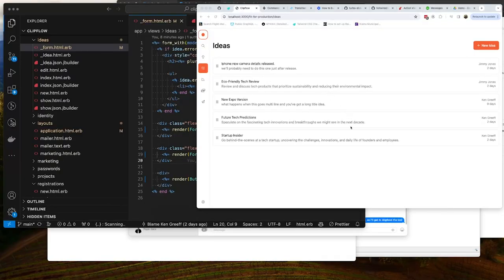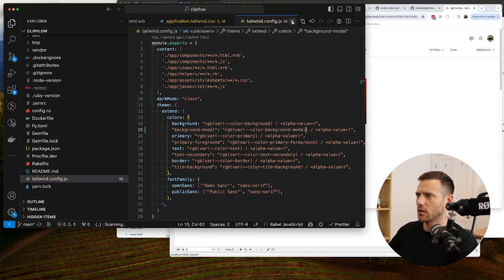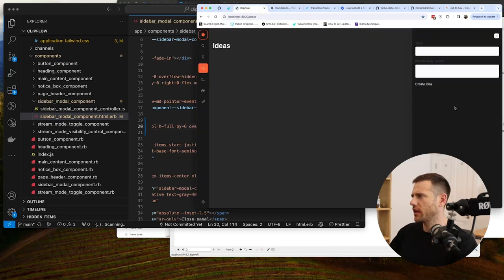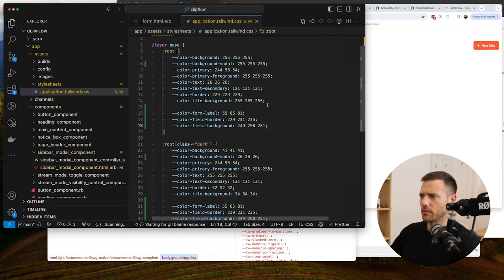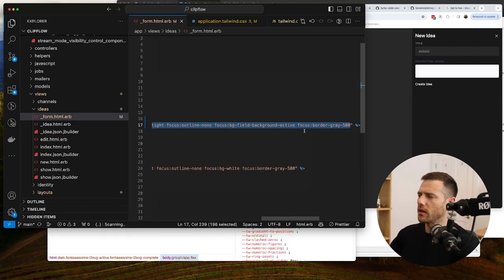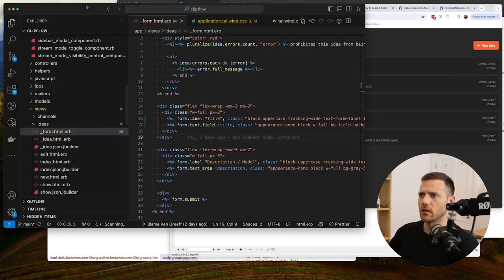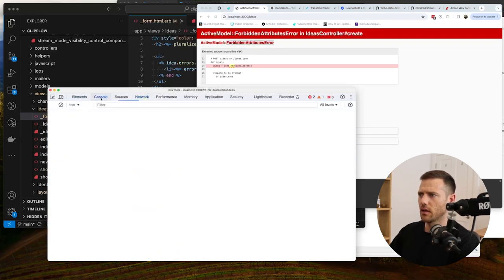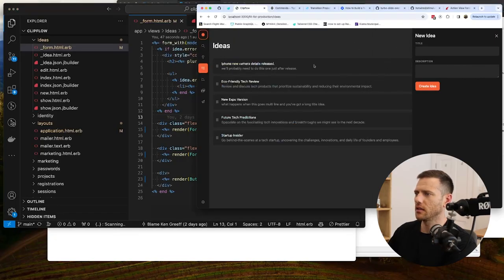Modal Dark Mode and Form Field Components - Clipflow - Part 11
In this episode we will setup add support for dark mode to the sidebar modal component as well as setup the FormFieldComponent so that we can reuse our styling between fields easily.